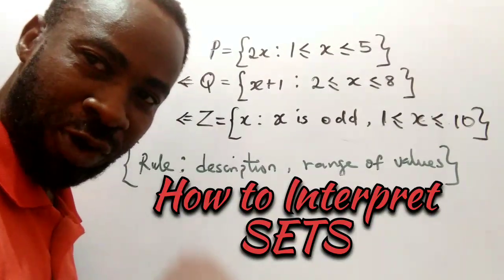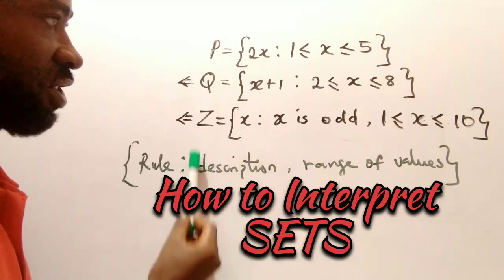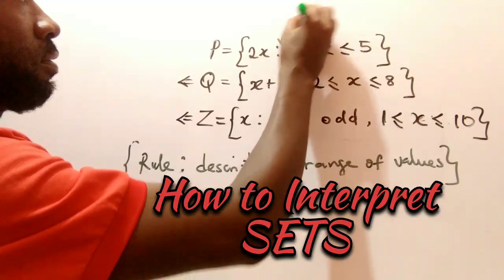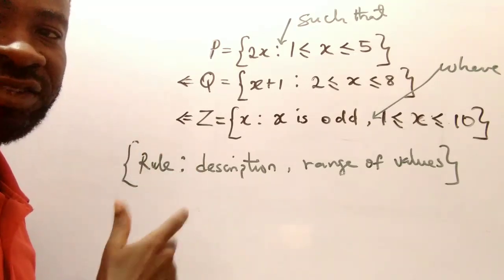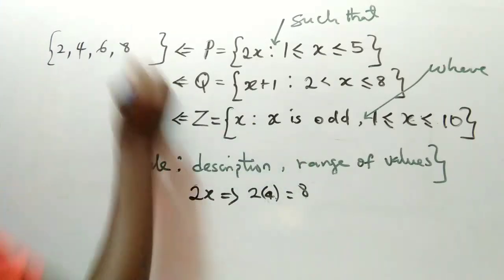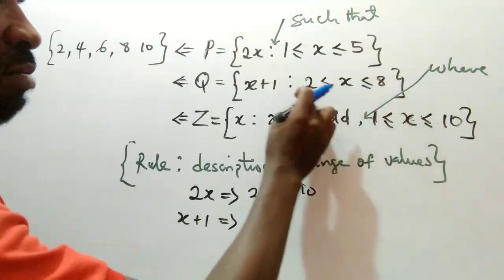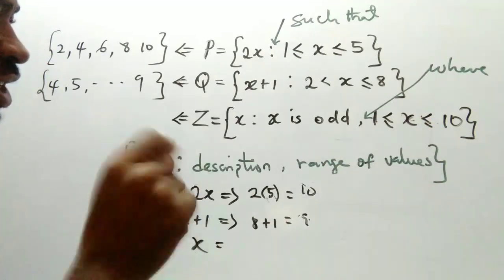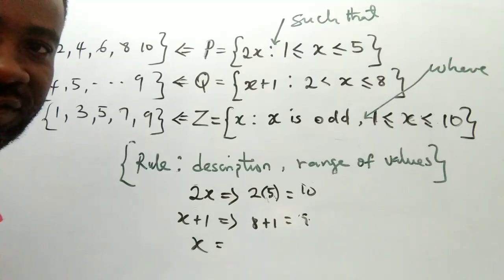How to Interprete SETS - uncensored #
sets